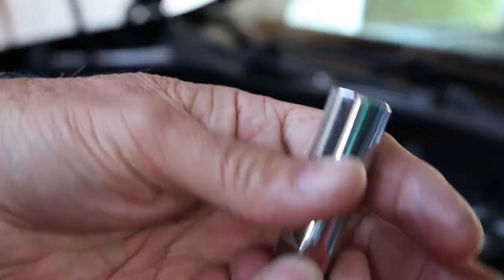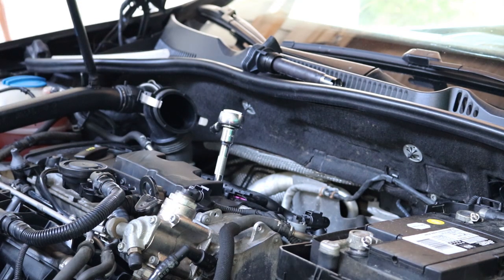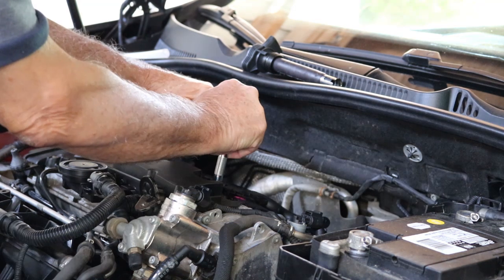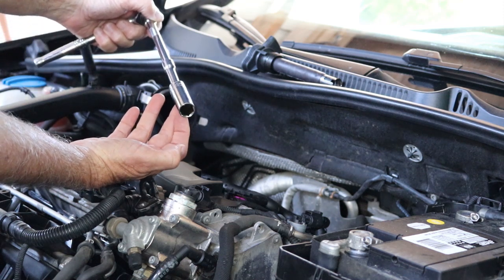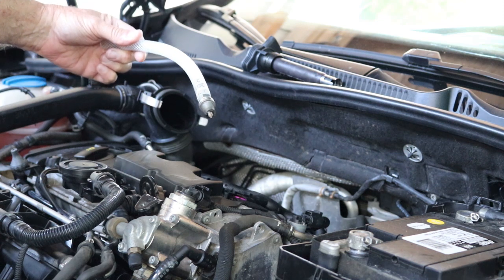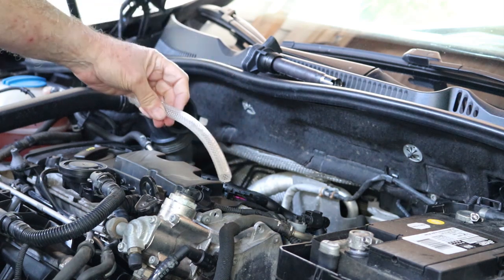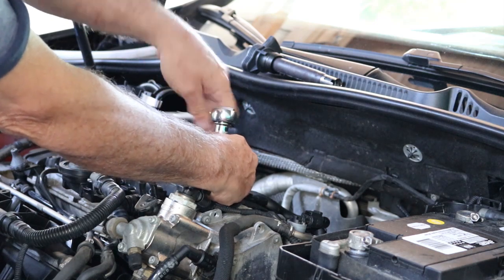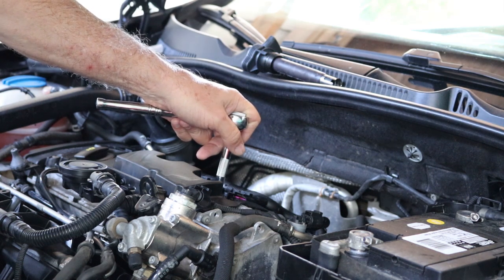Remove a Spark plug without a Spark Plug Socket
Here is a inexpensive tip on how to remove a spart plug from an engine that has a deep sparkplug well.

Please make a small donation to help me keep on making videos

16 mm sparkplug socket